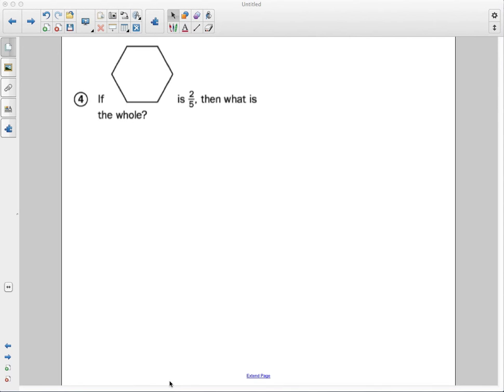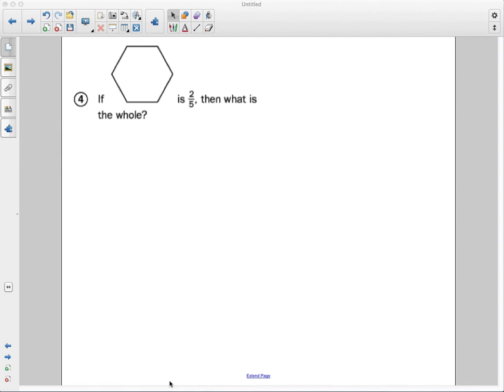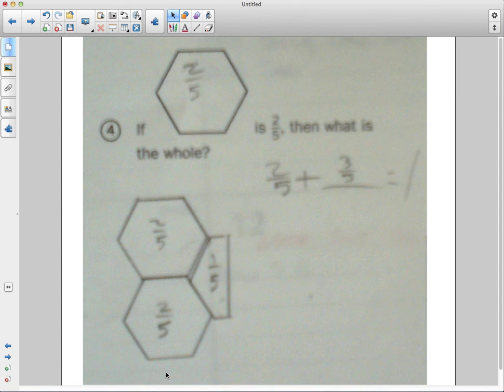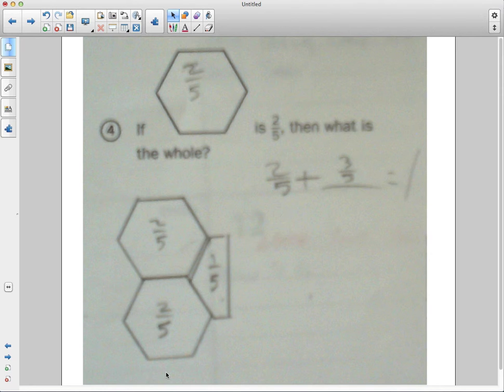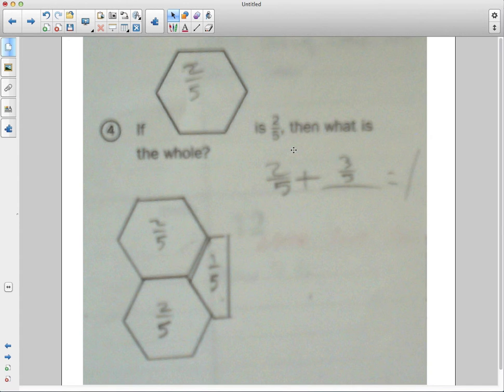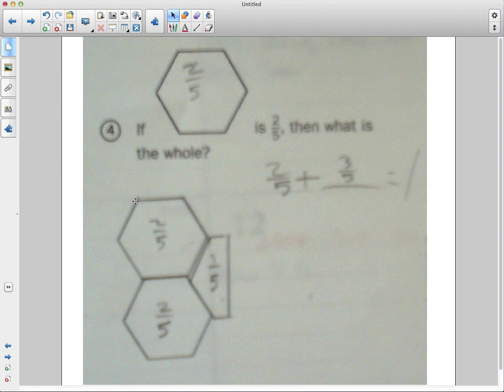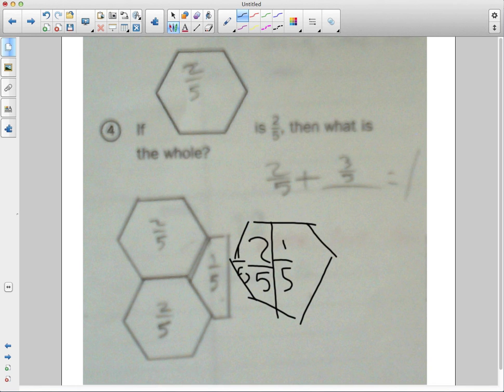Fraction of a Whole_2016-02-02_09-43-11